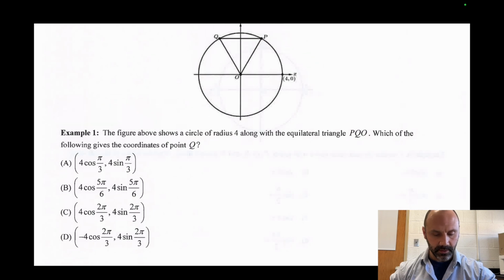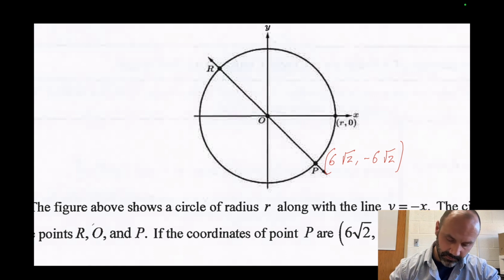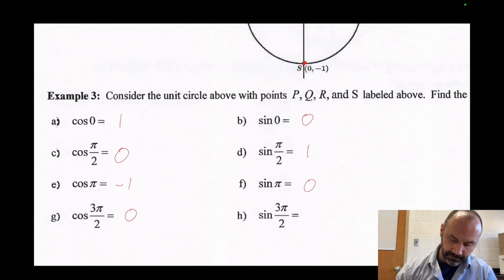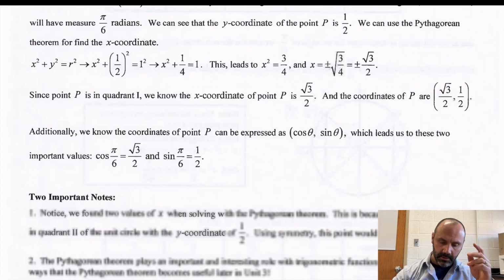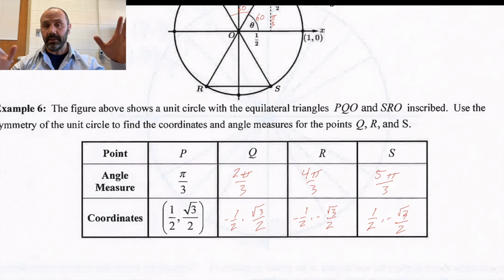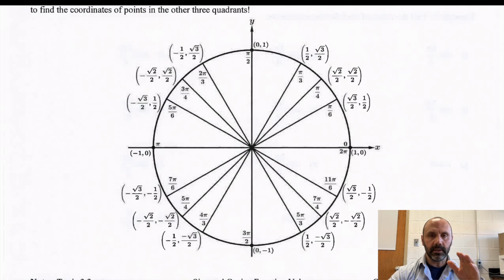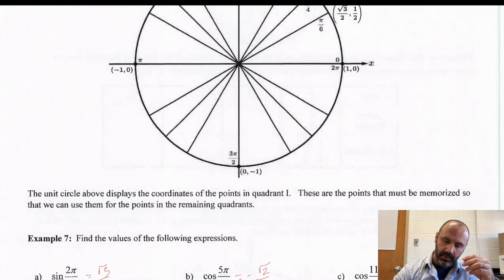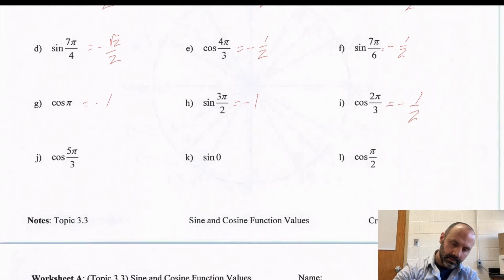AP Precalculus - Sine and Cosine Function Values - Passwater 3.3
This lesson walks the student through finding the sine and cosine values on the unit circle for important angle measurements.